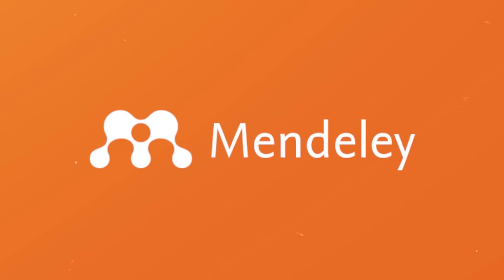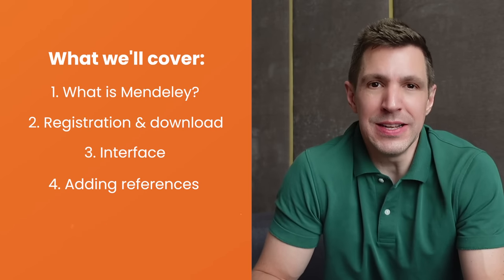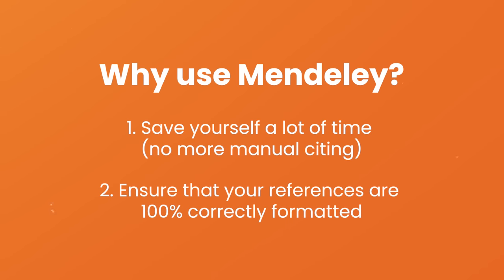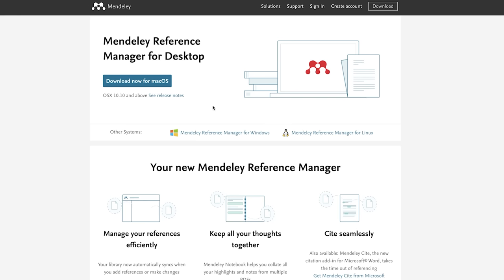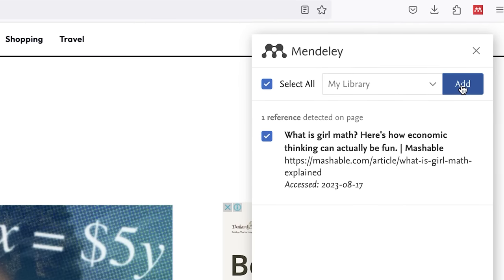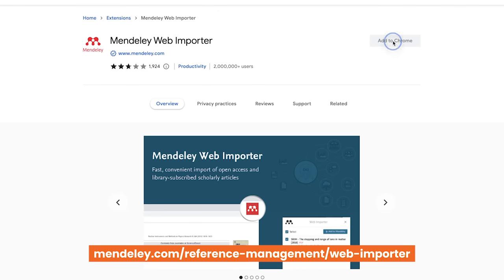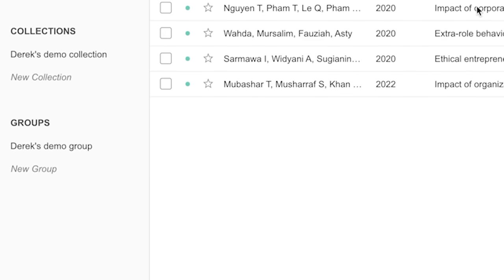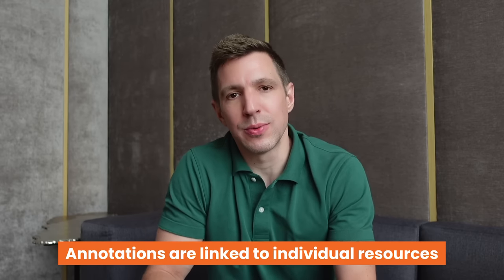How To Use Mendeley 2024 (Including Web Importer & Cite) - Full Tutorial With Examples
Learn how to use Mendeley reference manager, Mendeley Web Importer and Mendeley Cite - all in less than 20 minutes! This comprehensive, up-to-date tutorial will provide you with everything you need to get started with Mendeley. We explain all the functionality in simple terms and use loads of examples so that you can see Mendeley reference manager in action.

Structure & Overview: How To Use Mendeley

00:00 Intro
00:25 Tutorial structure
01:19 What is Mendeley?
01:50 Why should I use Mendeley?
02:29 How to register and install Mendeley
04:44 The Mendeley interface
07:19 How to add reference data to Mendeley
07:40 Adding references manually
08:25 Adding references using identifiers (DOI, PubMed, etc)
08:40 Adding references using a PDF article
09:31 Adding references using the Mendeley Web Importer
10:30 Adding references using Mendeley Search
11:30 Importing references from another reference manager (BibTex, XML & RIS)
11:51 How to manage your Mendeley library
12:06 Using Favorites
12:26 Using Tags
12:53 Using Collections
13:32 Using a literature catalogue spreadsheet
14:14 Using Mendeley Groups
14:58 Using the Notebook
15:38 Using Annotations
16:08 Making notes and comments in a PDF
17:00 How to use Mendeley within Word
17:45 Setting the citation style
18:32 Adding in-text citations
19:40 Adding a reference list/bibliography
20:40 Recap

To learn more about how to use Mendeley, referencing and academic writing in general, be sure to check out the Grad Coach blog